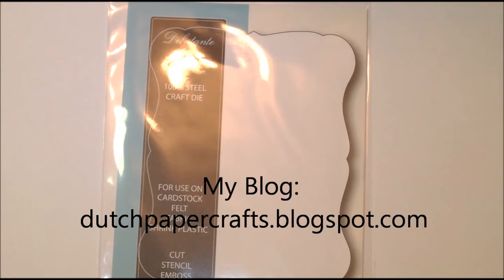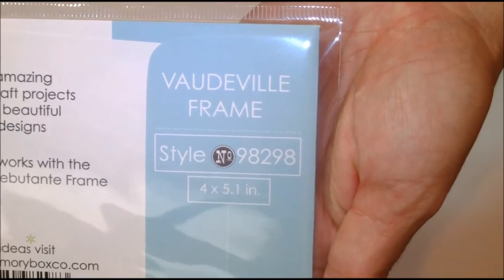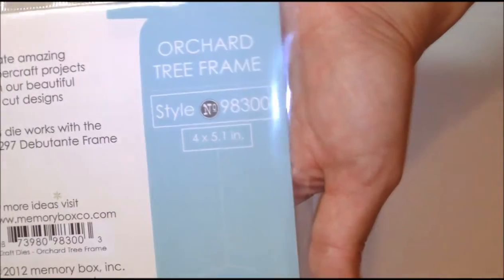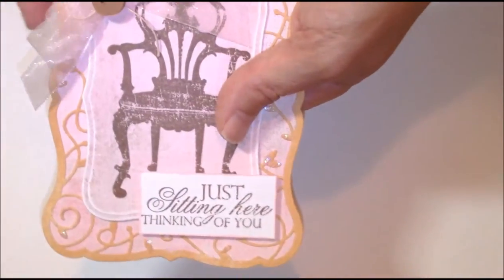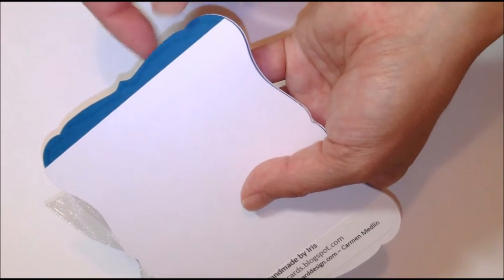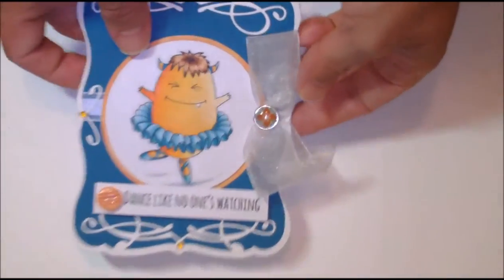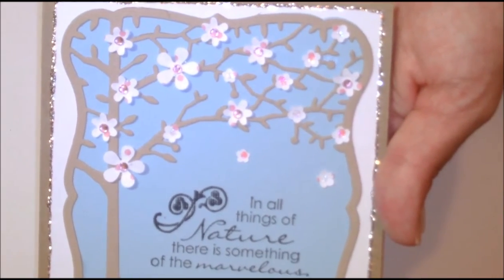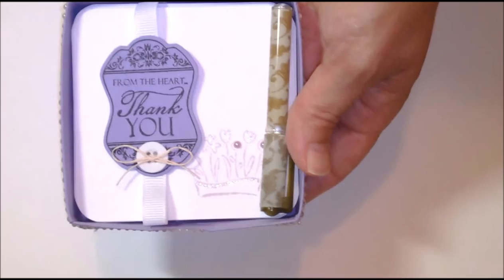Memory Box Debutante Release